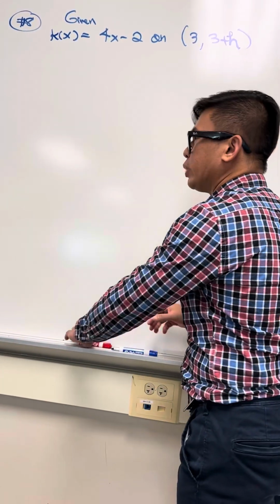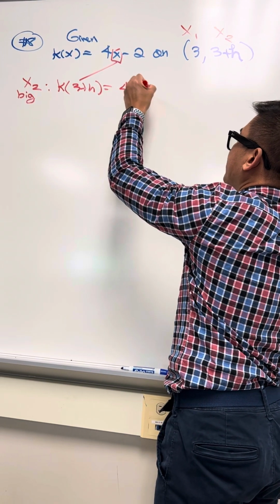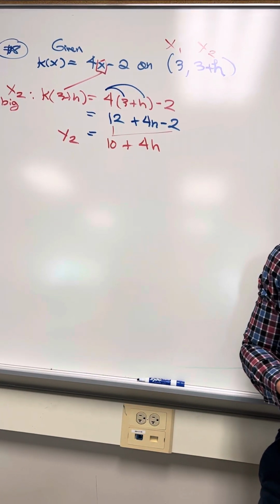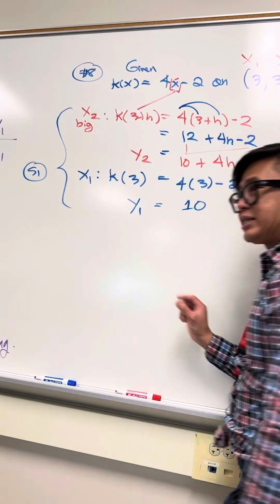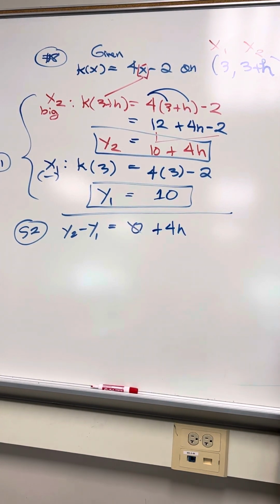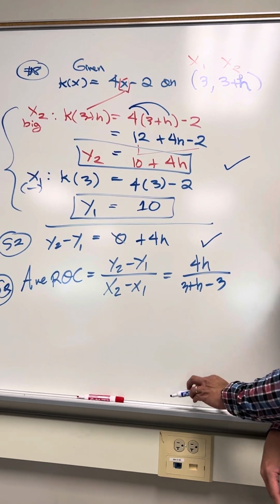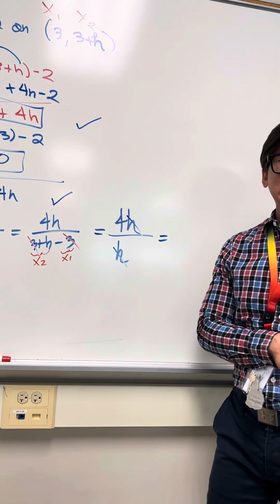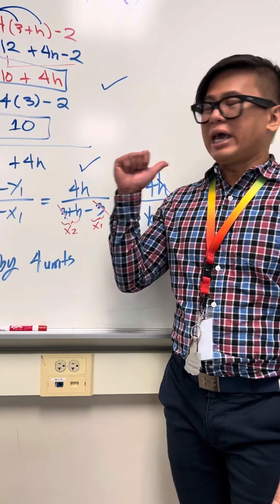MAT 171 Average Rate of Change